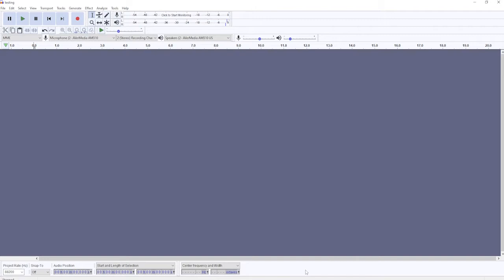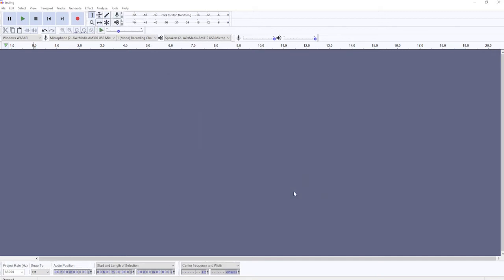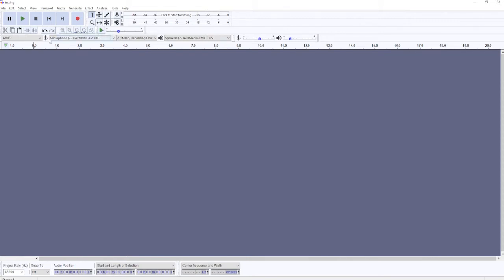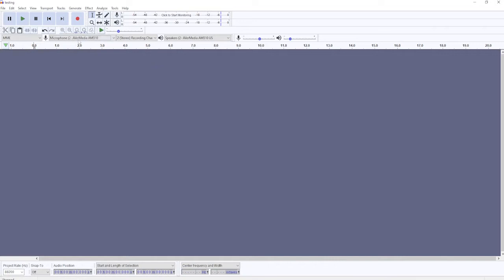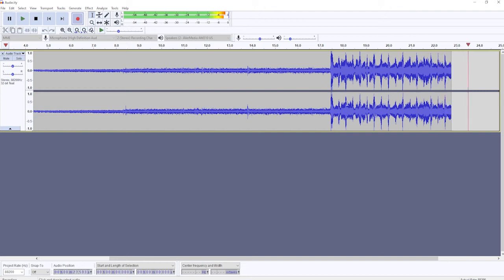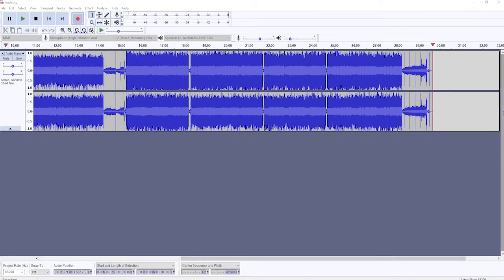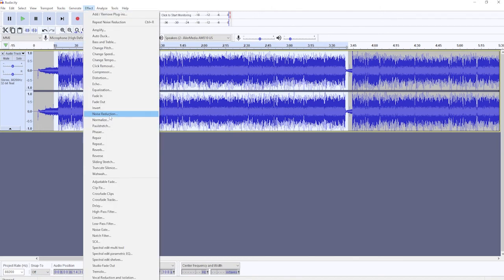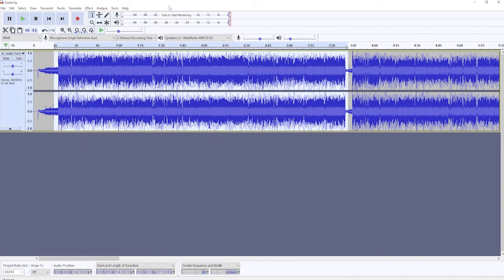100 SUB SPECIAL! Terrible Tutorials: How I Digitize My Tapes (& How You Can Too!)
Sorry I'm late. I stumble a lot. I didn't call this series "Terrible Tutorials" for nothing. Uploads may slow down after this.